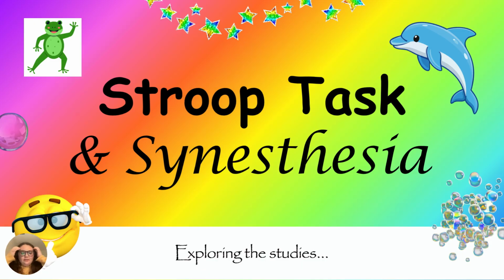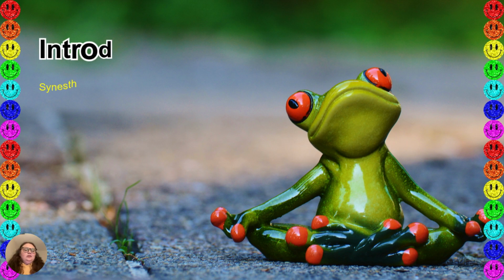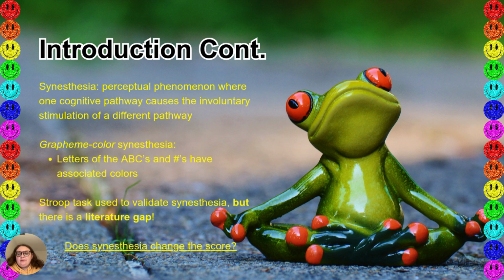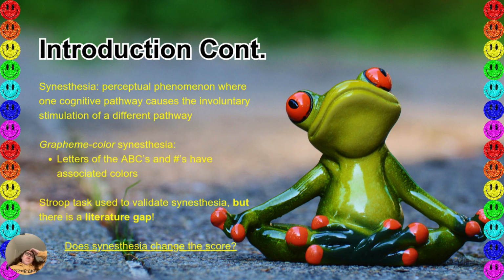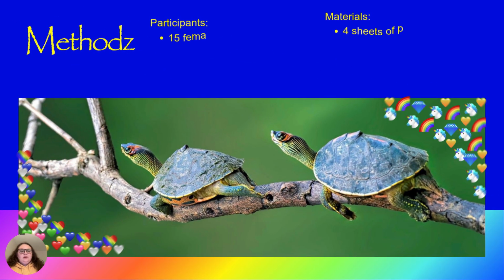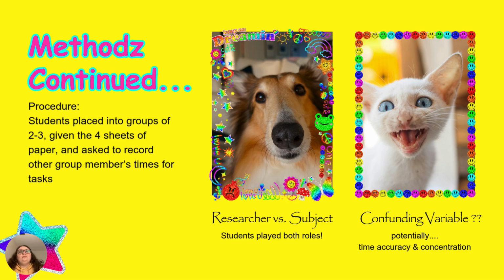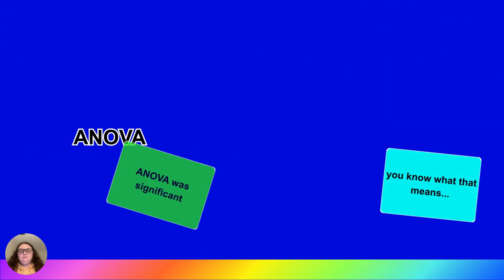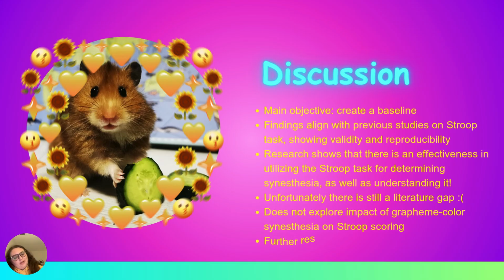Research Methods Extra Credit